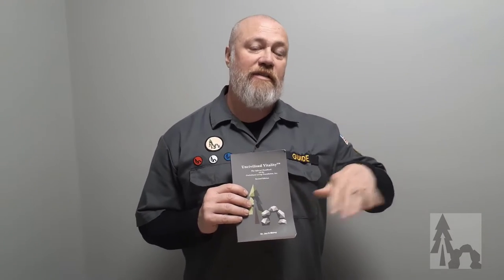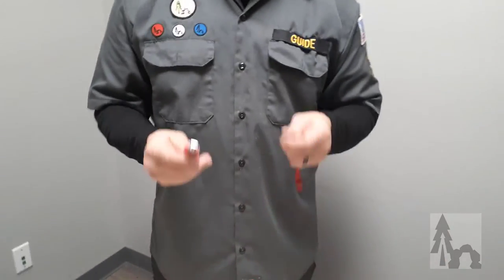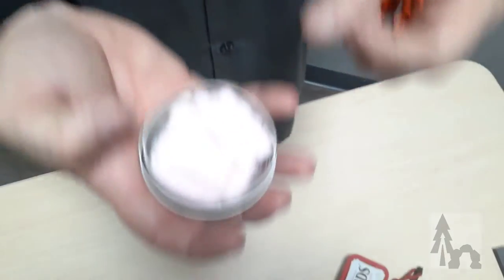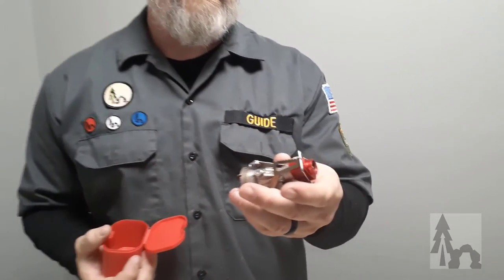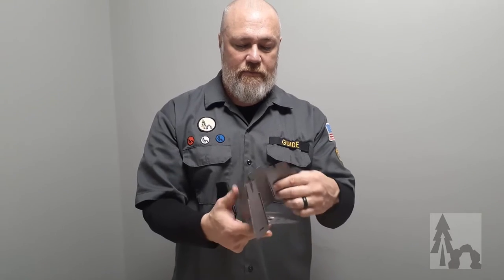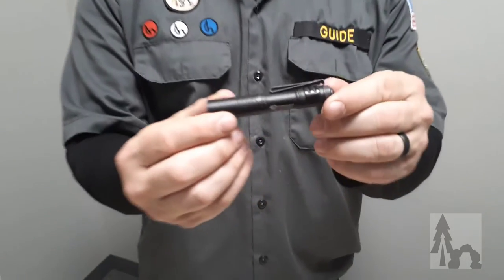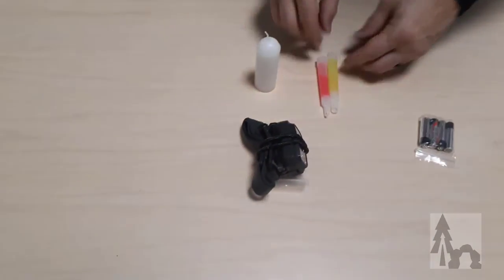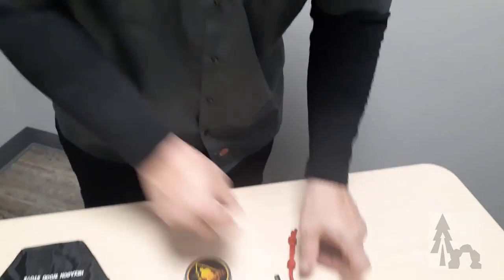Fire & Light: Uncivilized Tool #4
Pre-civilized humans had a powerful relationship with Fire. Having the ability to produce flame or spar, and thereby Fire, is the sign of a competent human being.